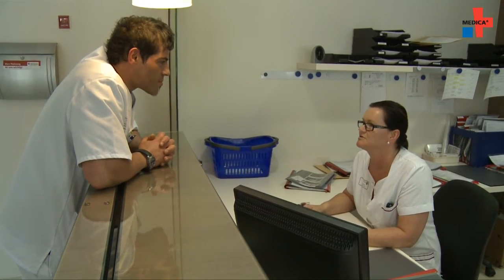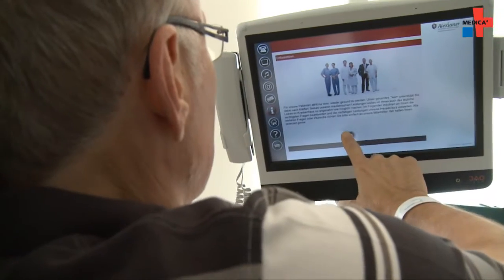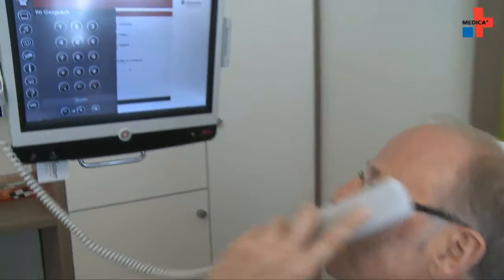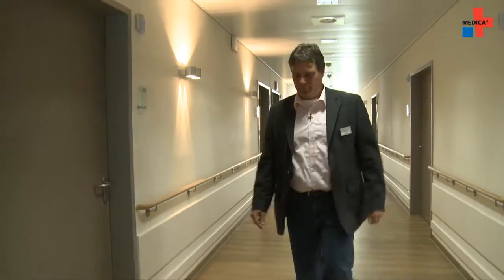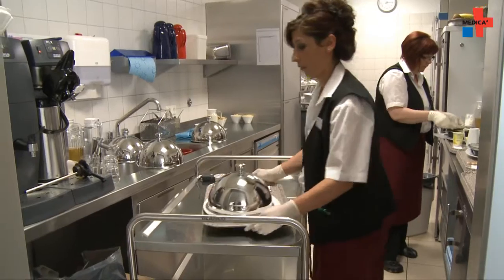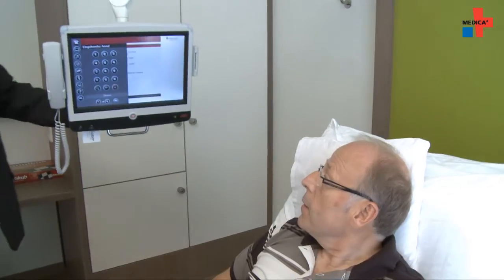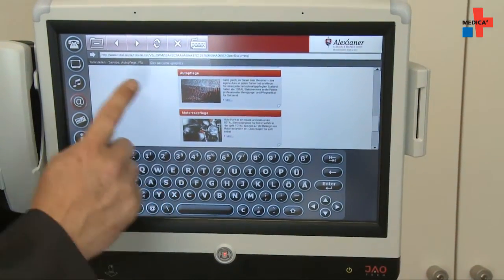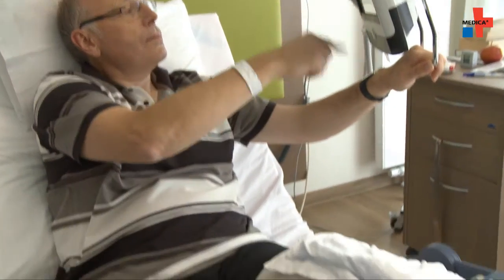MEDICA.de: Multimedia in hospitals - IT-revolution at the patient's bedside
The day-to-day life is barely conceivable without technological innovations. Nearly everything is connected -- the same applies increasingly to the health sector. Intelligent technical integration of patients' beds into a hospital network allows more comfort for the patients and better working conditions for the medical staff.

More on  MEDICA.de!